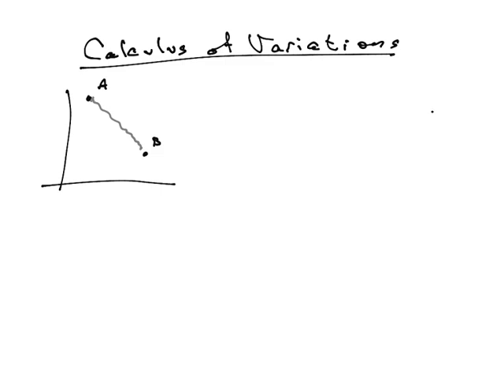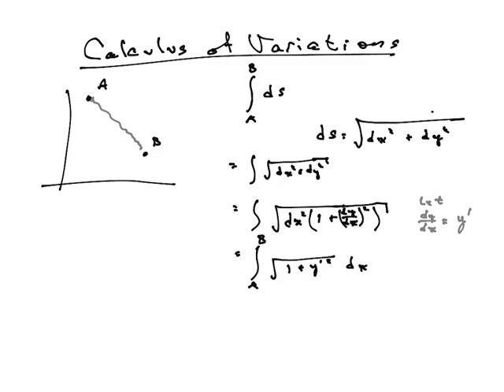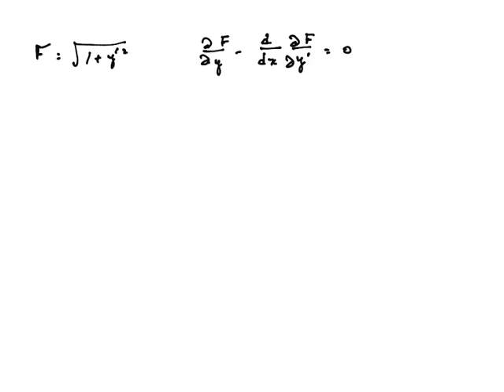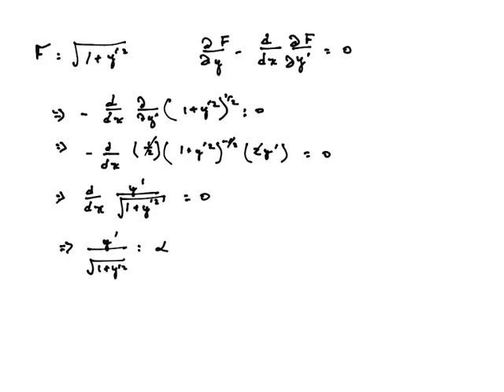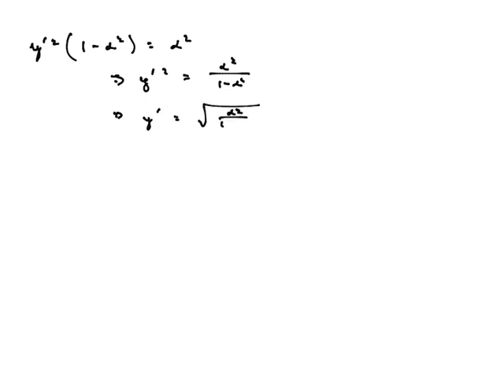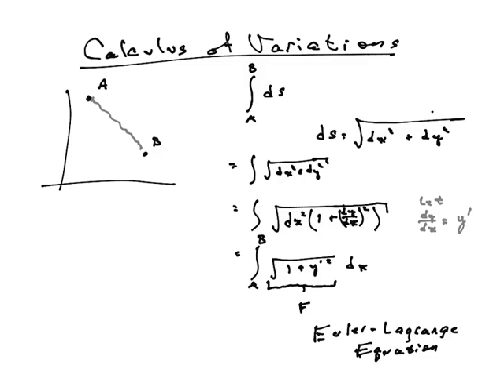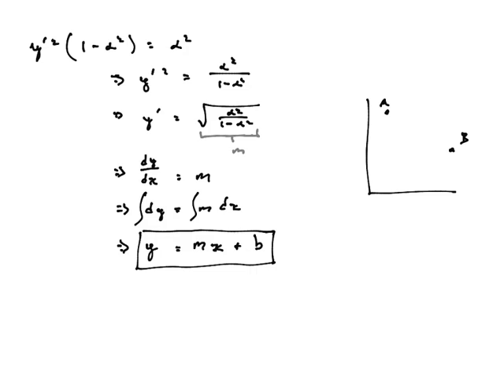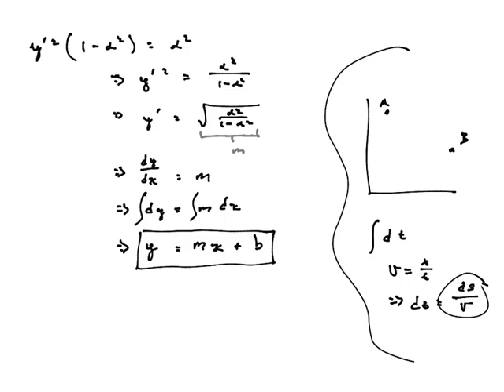Lagrangian Example 1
In this video, we use the Calculus of Variations to calculate the shortest distance between two points in flat space.